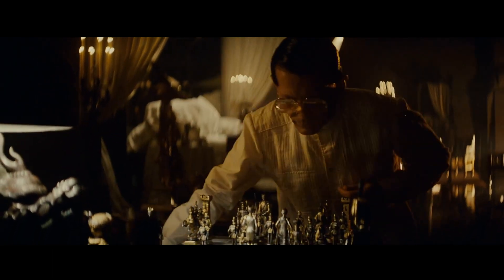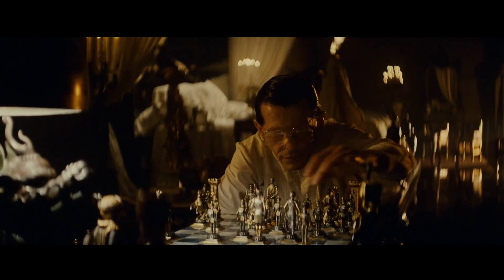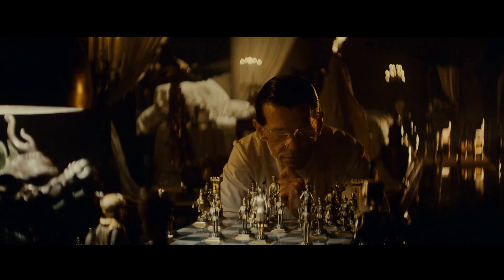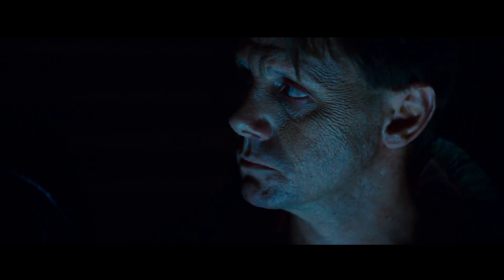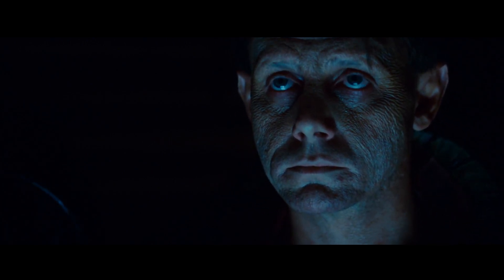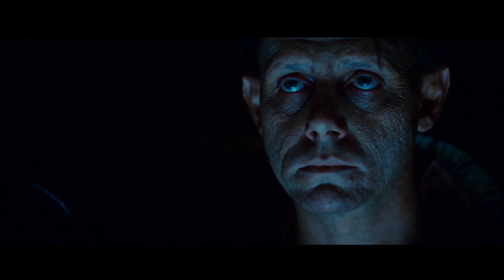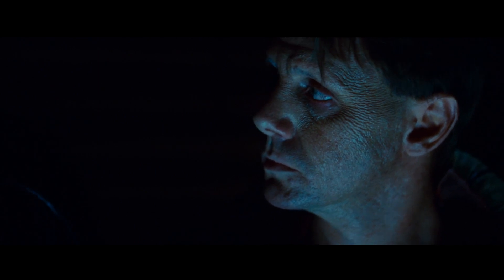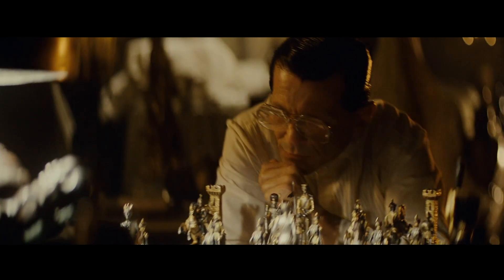Ridley Scott on anamorphic